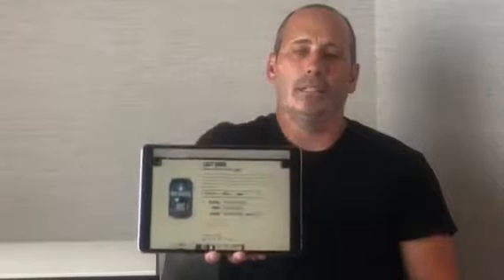Top 10 Beer Reviews In 2018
My top 10 Beer Reviews In 2018 -